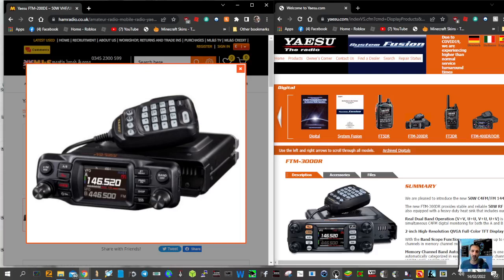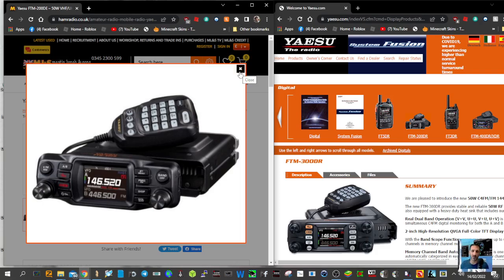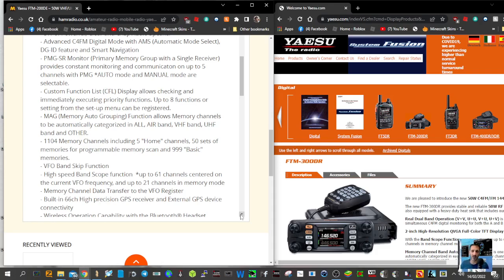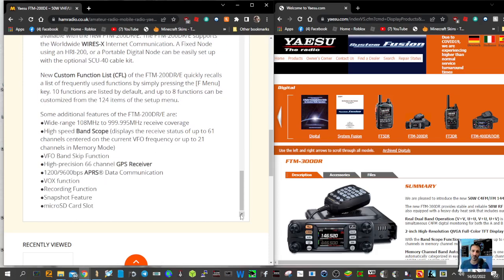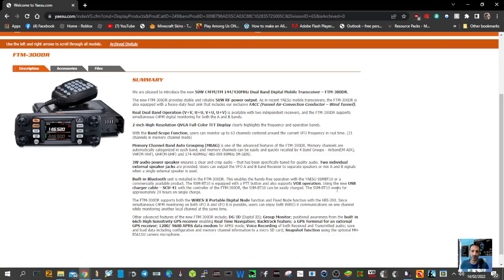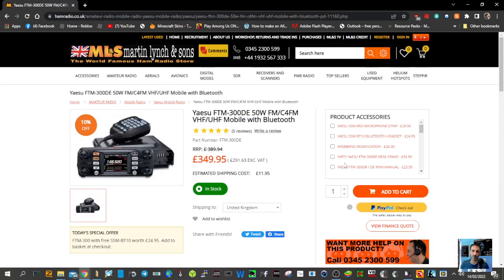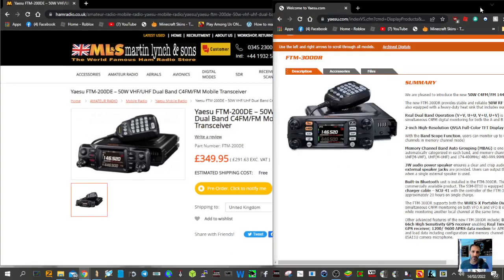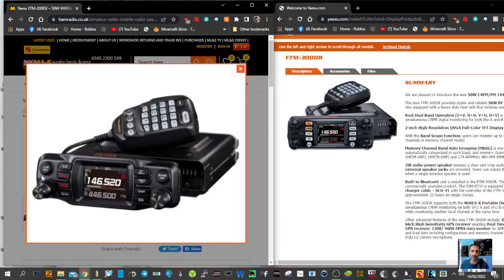New Yaesu FTM 200DE or Yaesu FTM300 DE - Comparison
YAESU FT200DE Single Receiver - Dual band vhf uhf C4FM blue tooth aprs gps

The new FTM-200DR is a C4FM Digital Multi-Functional transceiver with a single receiver.

The FTM-200DR delivers reliable and stable 50W Transmit Performance. The heavy-duty heat sink is equipped with FACC (Funnel Air-Convection Conductor). The speaker delivers 3 Watts of Clear and Crisp Receive Audio which has been specifically tuned for radio communication. 2-inch Full-color display provides high visibility and highlights the frequency of the operating band with selectable color – White, Blue or Red. Front panel of the FTM-200DR is detachable and can be mounted at the most desirable operating position. The new FTM-200DR supports optional Bluetooth® wireless operation using the SSM-BT10 Headset or a commercially available Bluetooth® headset*.

YAESU PMG (Primary Memory Group) function in the FTM-200DR allows PMG-SR Monitor (Primary Memory Group with a Single Receiver). The display frequency can register up to 5 PMG channels, regardless of the VFO or Memory channel operation. AUTO or MANUAL mode can be selected**.

1104 Memory Channels can be programmed with 16-character alpha-numeric tags. The MAG (Memory Auto Grouping) function allows memory channels to be automatically categorized in each band, ALL, AIR, VHF, UHF and OTHER.

The C4FM Digital Communication features which are already popular in the market, such as Automatic Mode Select (AMS), Digital Group ID (DG-ID) operation, and Smart Navigation Function are available with the new FTM-200DR. The FTM-200DR supports the Worldwide WIRES-X Internet Communication. A Fixed Node using an HRI-200, or a Portable Digital Node can be easily set up with the optional SCU-40 Cable Kit.

New Custom Function List (CFL) of the FTM-200DR quickly recalls a list of frequently used functions by simply pressing the [F Menu] key. 10 functions are listed by default, and up to 8 functions can be customized from the 124 items of the setup menu.

Some Additional Features Of The FTM-200DR Are:
Wide-range 108MHz to 999.995MHz receive coverage
High Speed Band Scope (displays the receive status of up to 61 channels centered on the current VFO frequency or up to 21 channels in Memory Mode)
VFO Band Skip Function
High-precision 66 channel GPS Receiver
1200/9600bps APRS® Data Communication
VOX function
Recording Function
Snapshot Feature
MicroSD Card Slot

Radio Features:
50W Stable High-Power with Heavy Duty Heat Sink with FACC (Funnel Air-Convection Conductor) *Selectable 50W / 25W / 5W
2-inch High-Resolution QVGA Full-Color TFT Display and Demountable Front Panel Controller
3W of Powerful, Clear and Crisp Audio Speaker
Advanced C4FM Digital Mode with AMS (Automatic Mode Select), DG-ID feature and Smart Navigation
PMG-SR Monitor (Primary Memory Group with a Single Receiver) provides constant monitoring and communicaton on up to 5 channels with PMG - *AUTO mode and MANUAL mode are selectable
Custom Function List (CFL) Display allows checking and immediately executing priority functions. Up to 8 functions or setting from the set-up menu can be registered
MAG (Memory Auto Grouping) Function allows Memory channels to be automatically categorized in ALL, AIR band, VHF band, UHF band and OTHER
1104 Memory Channels including 5 "Home" channels, 50 sets of memories for programmable memory scan and 999 "Basic" memories
High speed Band Scope function
*up to 61 channels centered on the current VFO frequency, and up to 21 channels in memory mode
Memory Channel Data Transfer to the VFO Register
Built-in 66ch High precision GPS receiver and External GPS device connectivity
Wireless Operation Capability with the Bluetooth® Headset *Requires the installation of an optional Bluetooth® Unit BU-4
WiRES-X Portable Digital Node / Fixed Node with HRI-200
Snapshot Feature with the optional microphone MH-85A11U
Voice Recording function for receive and transmit audio
micro SD Card Slot (up to 32GB)

Supplied Accessories:
DTMF Microphone SSM-85D
Radio unit Mounting Bracket
Bracket for Controller
Control Cable for operation with mounted front panel
Control Cable 10ft (3m) for the operation with detached front pan

Specifications:
Frequency Ranges:

RX: 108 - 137MHz (Air Band)
RX: 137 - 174MHz (144MHz HAM / VHF Band)
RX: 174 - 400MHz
RX: 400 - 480MHz (430MHz HAM / UHF Band)
RX: 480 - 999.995MHz (USA Cellular Blocked)

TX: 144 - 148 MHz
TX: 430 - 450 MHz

Circuit Type: Double-Conversion Superheterodyne
Modulation Type: F1D, F2D, F3E : Variable Reactance Modulation : F7W : 4FSK (C4FM)
RF Power Output: 50W / 25W / 5W
Memory Channels: 1104
Case Size(W x H x D): Radio Unit 5.47" x 1.66" x 5.2" (139 x 42 x 132 mm) w/o Fan
Controller 5.47" x 2.09" x 0.7" (139 x 53 x 18 mm) w/o Knob
Weight: 2.43lbs (1.1kg) with Radio Unit, Controller, Control Cable